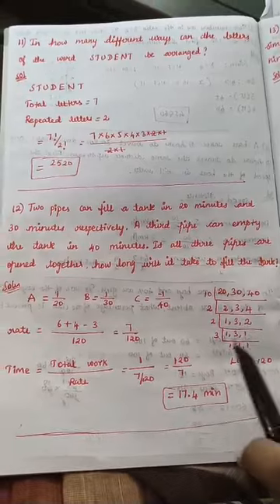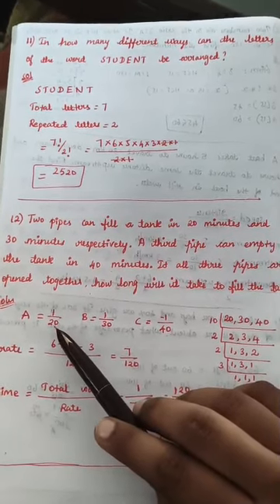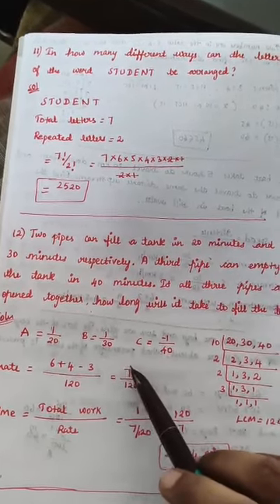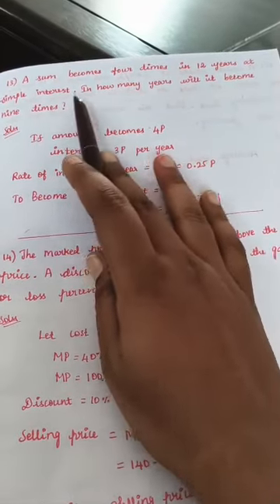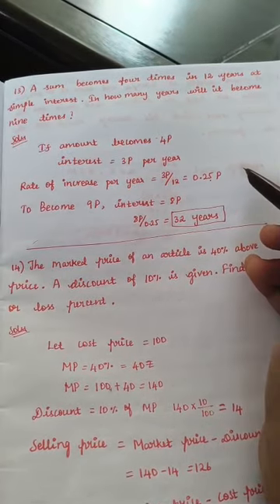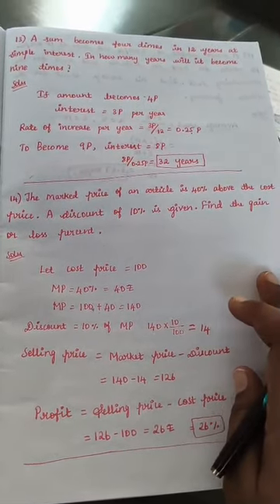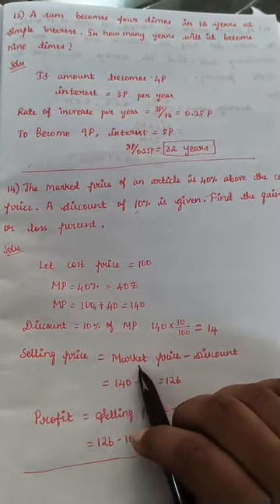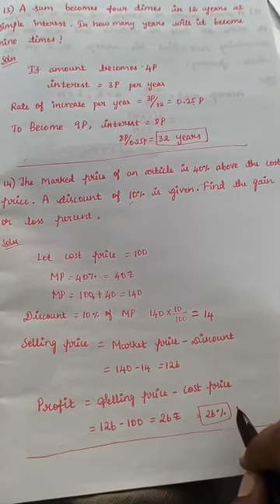Aptitude Questions - Set 4 (Questions 11-15)